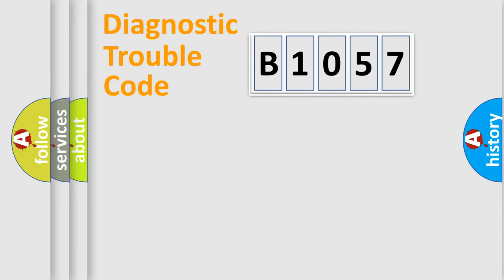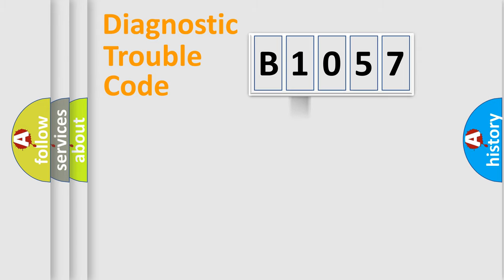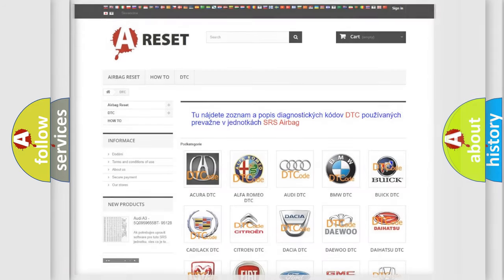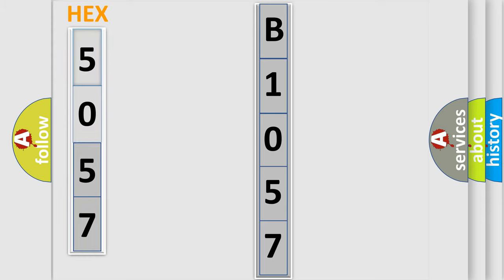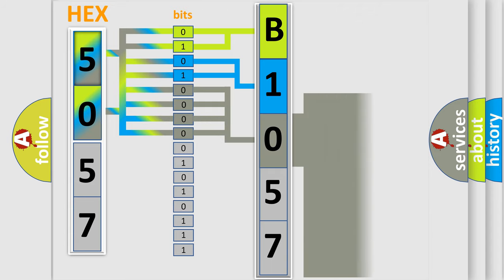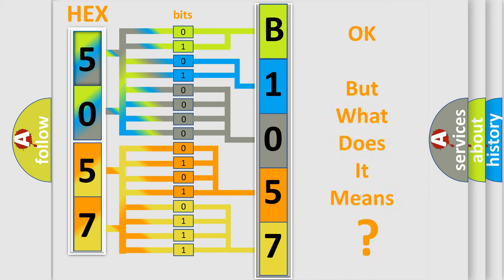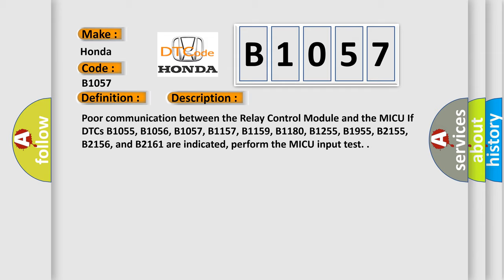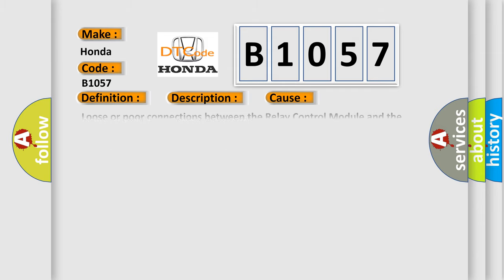DTC Honda B1057 Short Explanation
Contents:
0:21 Basic DTC analysis according to OBD2 protocol standard.
1:48 Insight into programming
2:58 A diagnostically understandable description of the Diagnostic Trouble Code
3:05 Basic error definition

Make:
Honda
Code:
B1057
Definition:
Relay Control Module Lost Communication with MICU (DOORSW Message)
Description:
Poor communication between the Relay Control Module and the MICU If DTCs B1055, B1056, B1057, B1157, B1159, B1180, B1255, B1955, B2155, B2156, and B2161 are indicated, perform the MICU input test.
Cause:
Loose or poor connections between the Relay Control Module and the driver's MICU
"Open" or "Short" to ground at the Relay Control Module
"Open" or "Short" to ground at driver's MICU
Faulty Relau Control Module
Faulty MICU